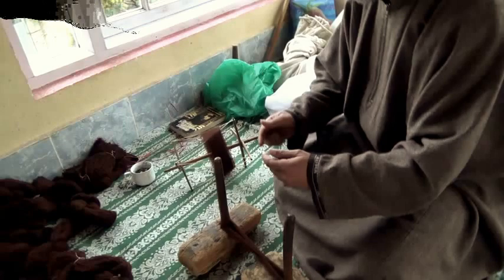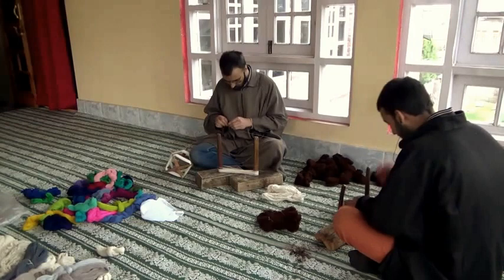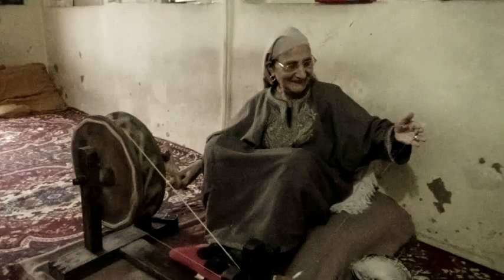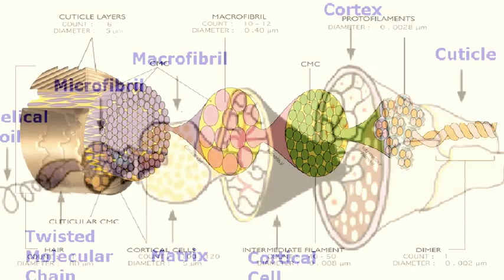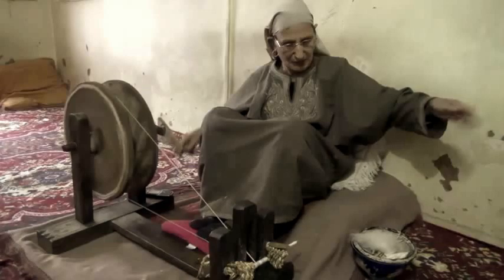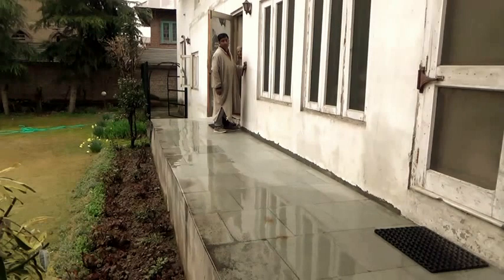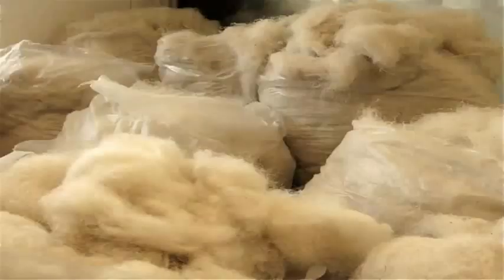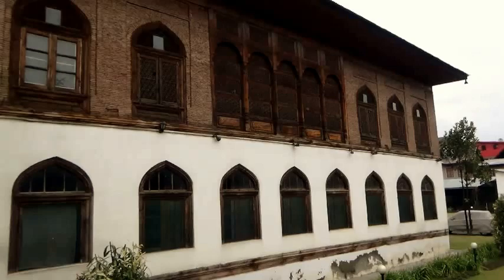Spining Process of Genuine Kashmir Pashmina (Short Documentary)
By Imtiyaz A. Zahidani. This short documentary will show you one of the process of creation of Kashmir Pashmina products - the spinning process of genuine Kashmiri Pashmina (Geographical Indication labeled) by Mrs. Maryam Zahidani. You will know how genuine Pashmina is made and who are involved in this art and craft.
The products directly comes from the artisans. No middleman-ship and saving the real art. Save Handmade Save Humanity.
For more info about the world of real pashmina please read my short book on Kashmir Pashmina - Pashmina to Cashmere: The story of most luxurious fabric on the Earth. The cost of book is very low so that a common person can be benefited to save their precious money while choosing real product of Kashmir Pashmina.